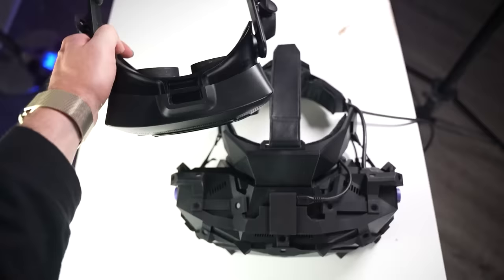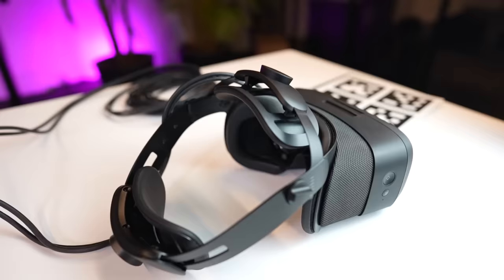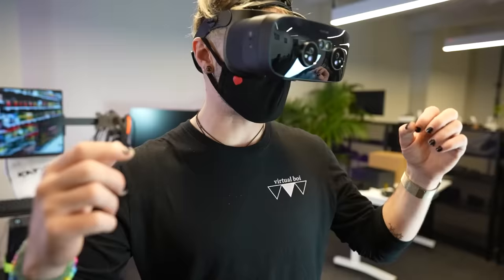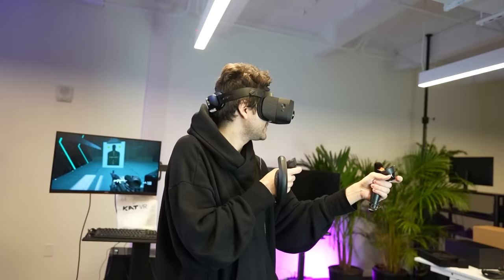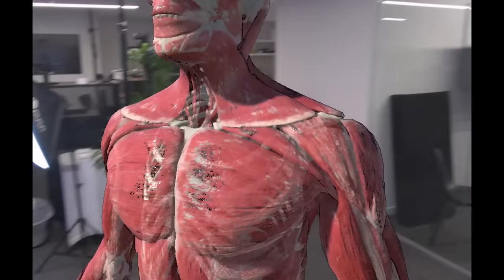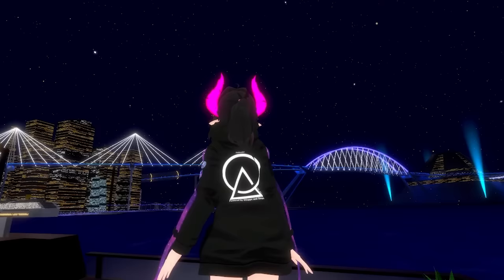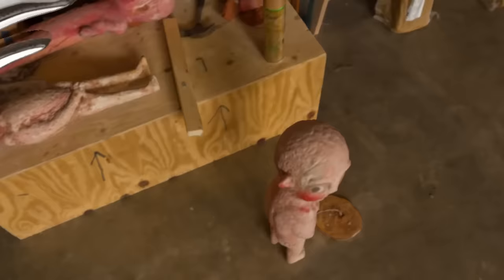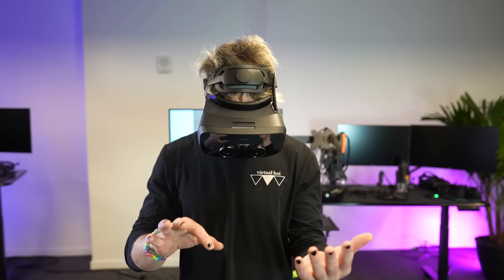The BEST VR Headset in the WORLD - I CAN'T GO BACK!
This is the Varjo XR3, legit the best VR and XR headset I have ever used. Some of my experiences in this video could be categorized as a life changing experience, especially in the Virtual World. This was one of the coolest devices I have ever used. I want to thank Foxguard solutions for letting me borrow this headset for a while to make a video. They are a reseller of Varjo products. If you are interested, here's a link: